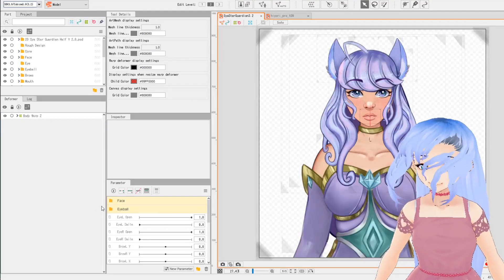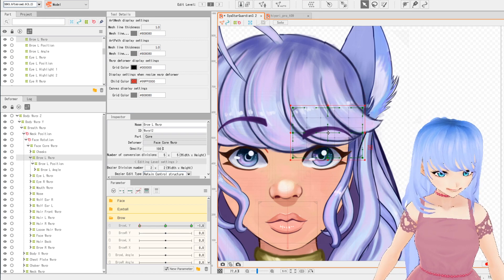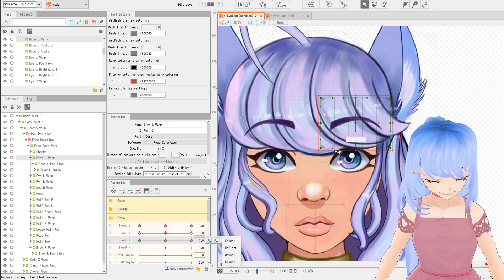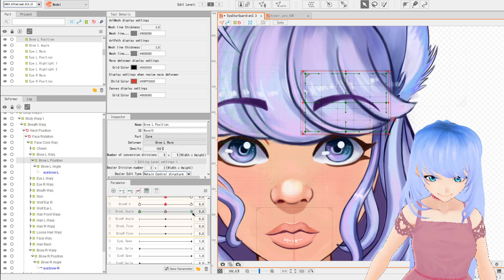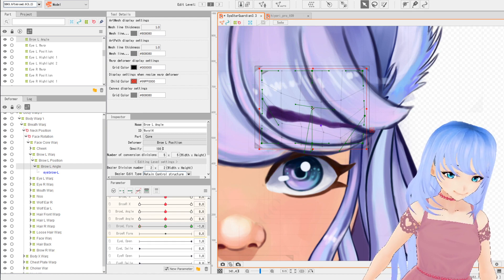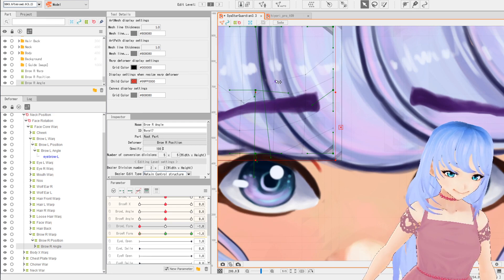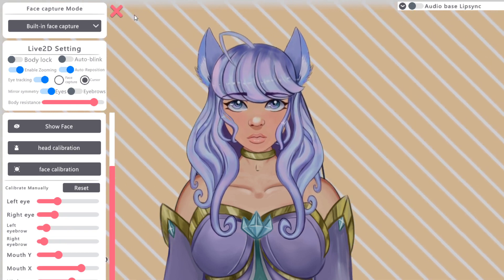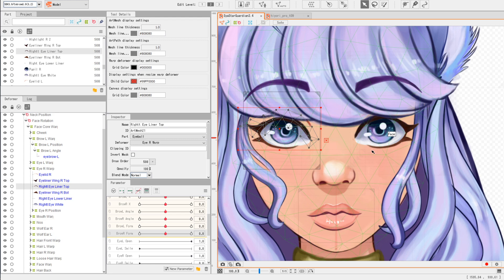Live2D Full Guide and Tutorial [ Part 5/8 - Rigging Eyebrows ]【VTuber/Artist】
In this video, we will be pushing forward learning more about Live2D. You will learn how to fully rig eyebrows as well as learn about some advanced techniques to get the best possible outcome!

Chapters:

00:00 Intro
00:15 Eyebrow Folder Setup
00:50 Eyebrow Y Axis
02:01 Eybrow X Axis
03:07 Eyebrow Angle
04:24 Eyebrow Form
06:27 Testing The Eyebrows
07:49 Advanced Tecniques
08:18 Outro & Important info

📖 𝐑𝐞𝐬𝐨𝐮𝐫𝐜𝐞𝐬 📖

♥ 𝐒𝐮𝐩𝐩𝐨𝐫𝐭 𝐒𝐲𝐚𝐟𝐢𝐫𝐞 ♥

💌 𝐒𝐞𝐧𝐝 𝐌𝐚𝐢𝐥 𝐓𝐨 𝐒𝐲𝐚 :

Syafire
United States

⚙️ 𝐕𝐑 𝐆𝐄𝐀𝐑: ⚙️